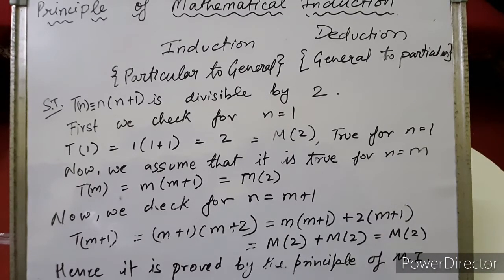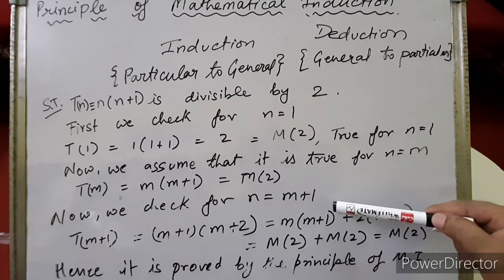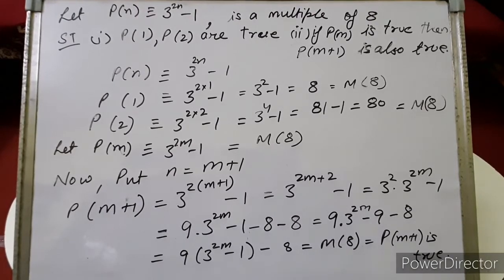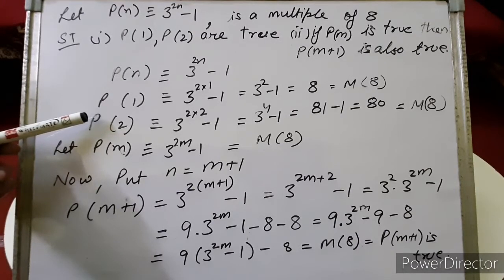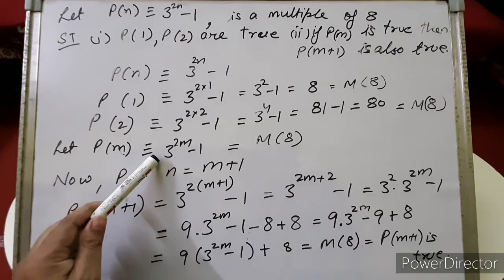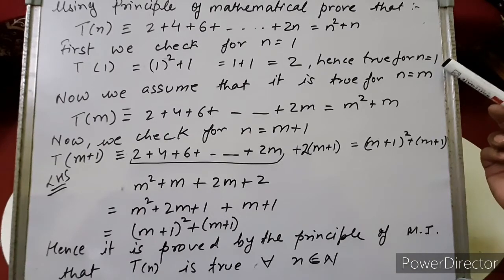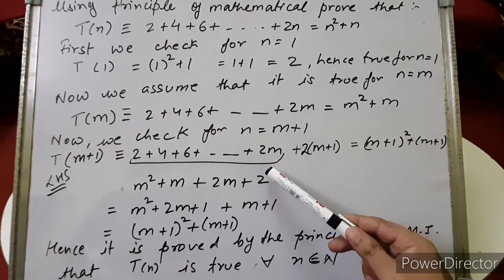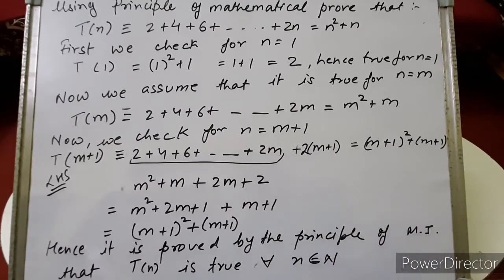Raza sir mhs topic:Mathematical induction(part1)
Explanation of the process of induction and related sum for isc mathematics class 11 from the book ML Agarwal.